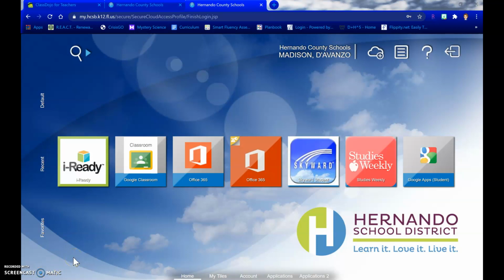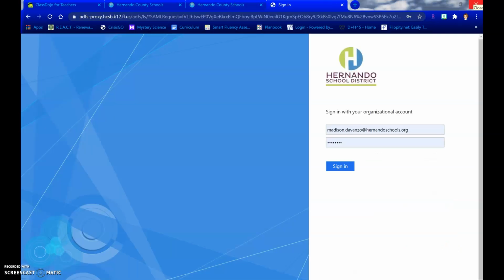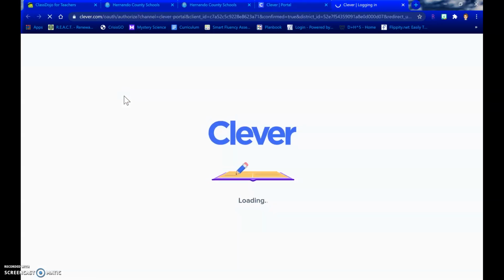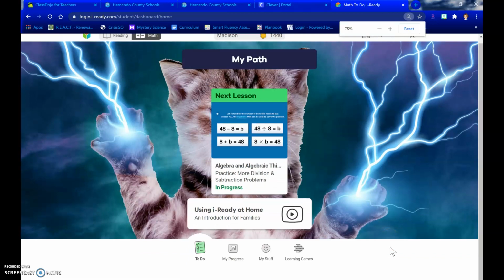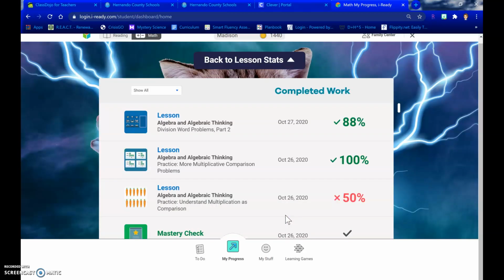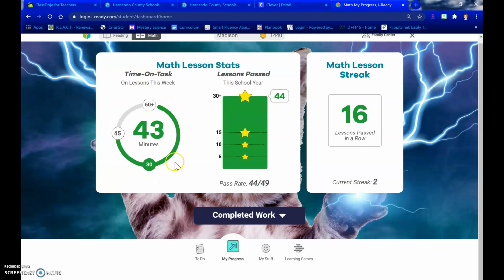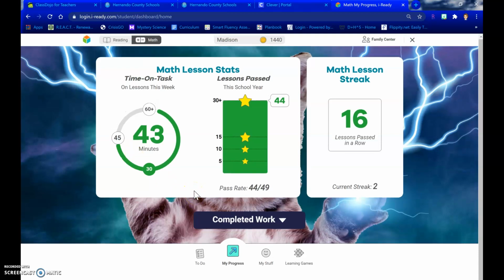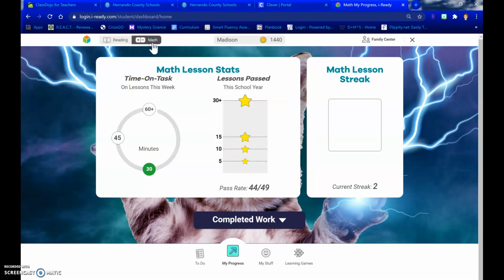iReady Progress Check